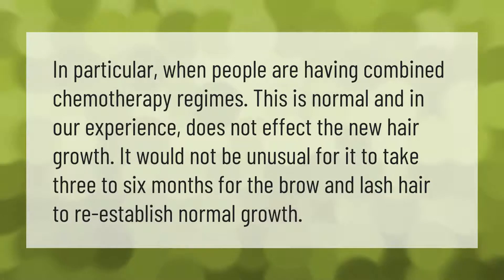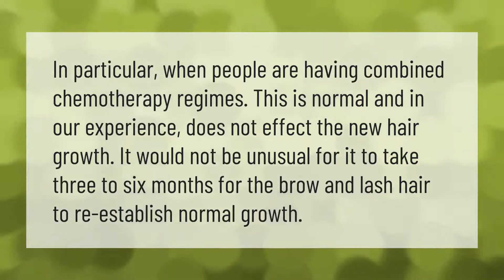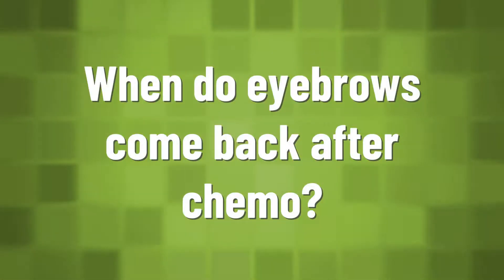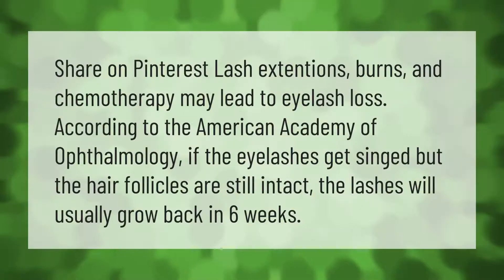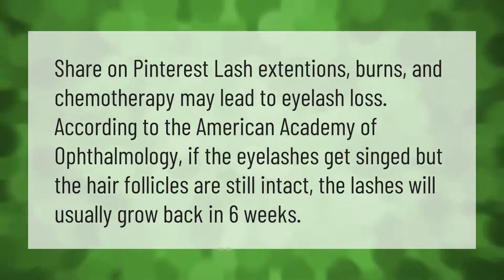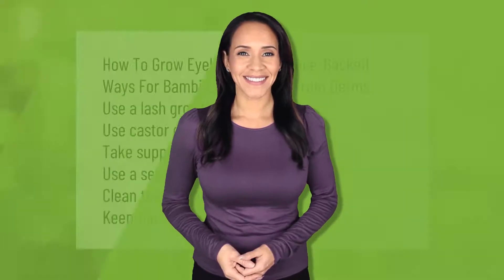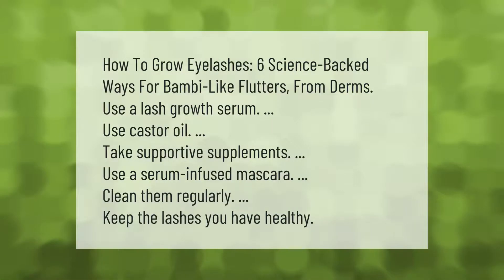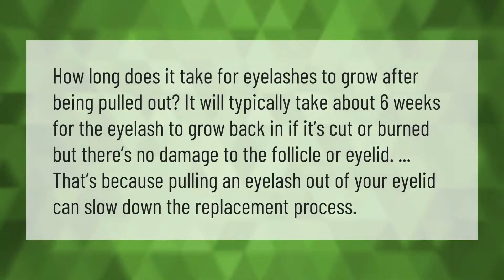How long does it take for eyebrows and eyelashes to grow back after chemo?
00:00 - How long does it take for eyebrows and eyelashes to grow back after chemo?
00:36 - When do eyebrows come back after chemo?
01:06 - When do eyelashes grow after chemo?
01:36 - How can I stimulate my eyelashes to grow?
02:05 - Do eyelashes grow back if pulled out from root?

Laura S. Harris (2021, August 21.) How long does it take for eyebrows and eyelashes to grow back after chemo?
    AskAbout.video/articles/How-long-does-it-take-for-eyebrows-and-eyelashes-to-grow-back-after-chemo-260206